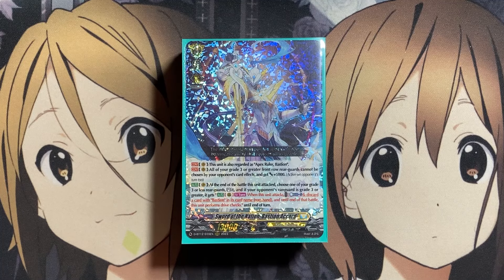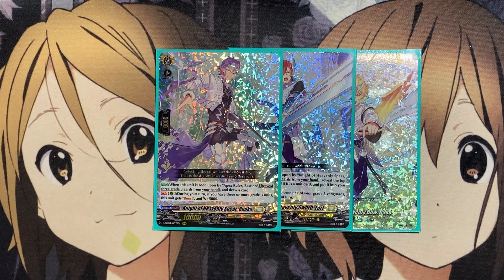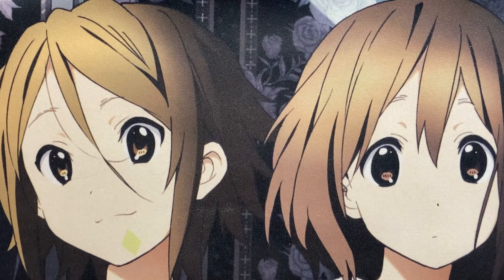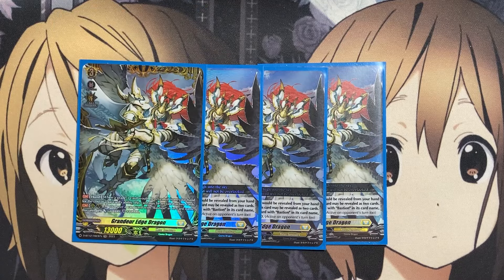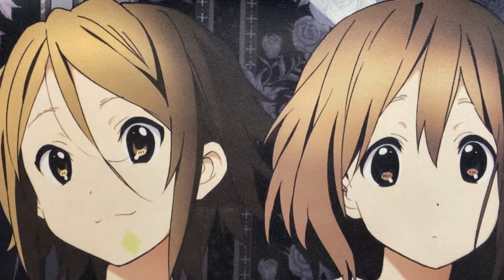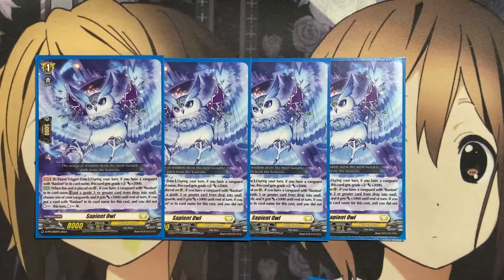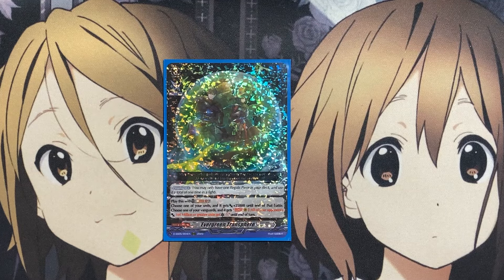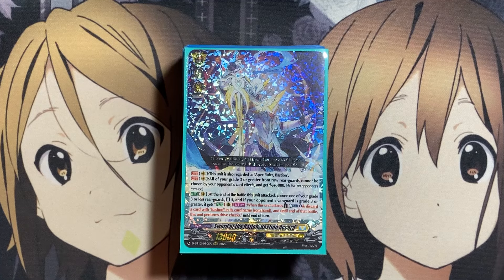My Bastion Cardfight Vanguard Deck Profile for March 2024